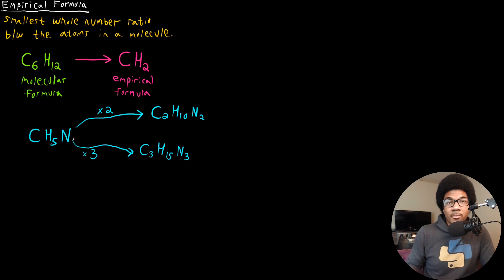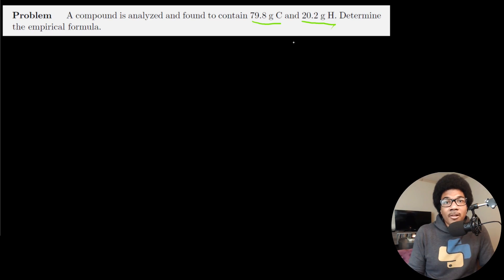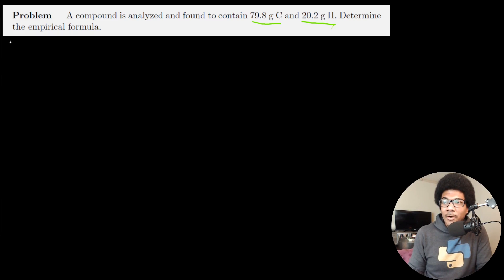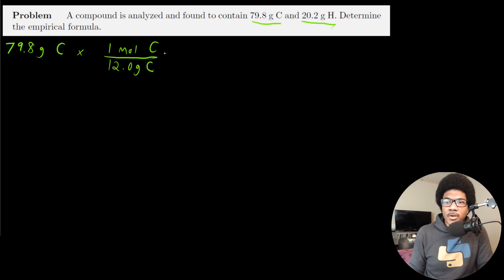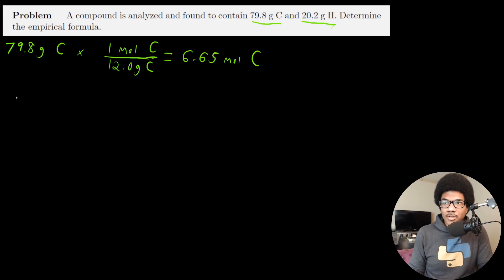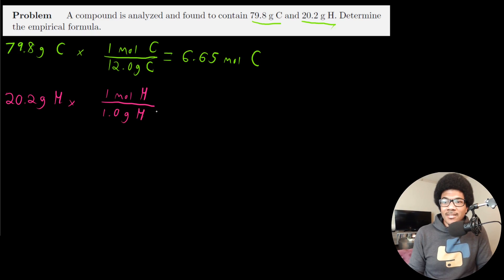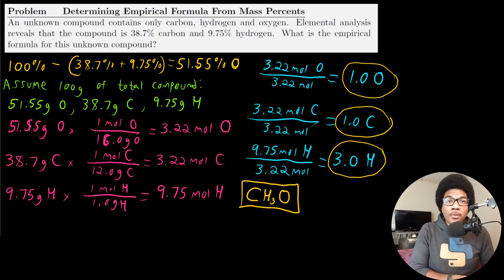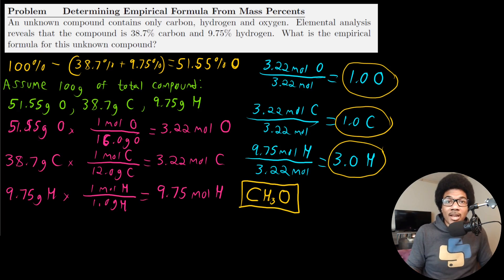Empirical Formulas | General Chemistry I | 020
Chemistry lecture introducing empirical formulas, these formulas convey the smallest whole-number ratio between atoms in a molecule. A few examples are given and example problems are worked out to  show how to obtain the empirical formula from experimental data.